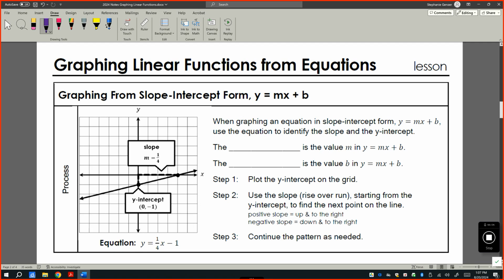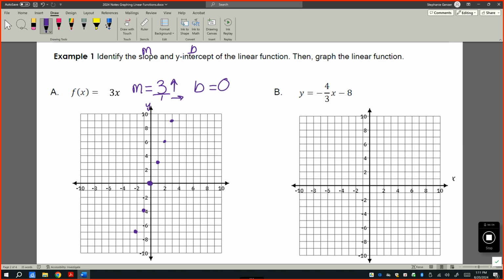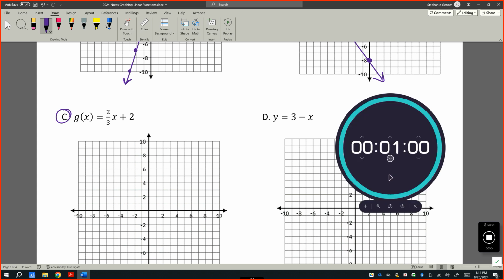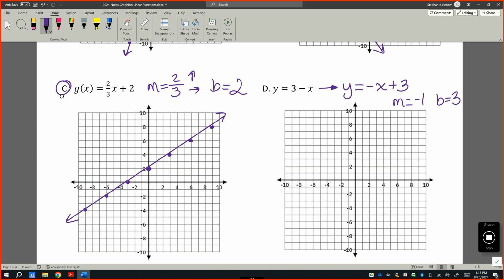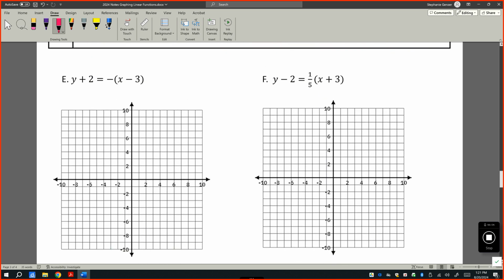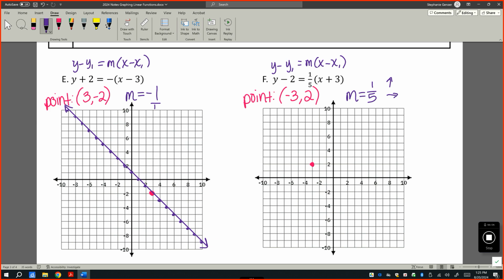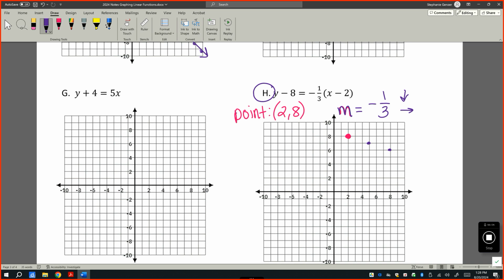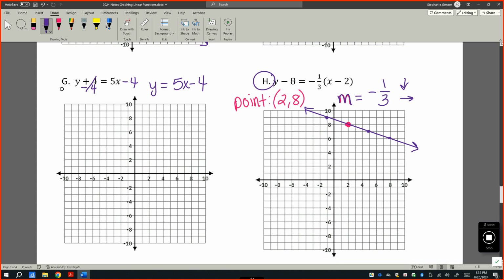Graphing Lines Part 1 L